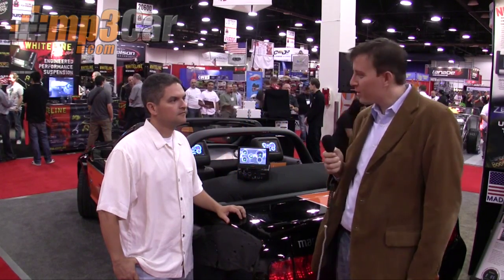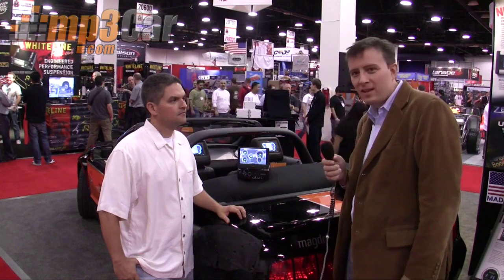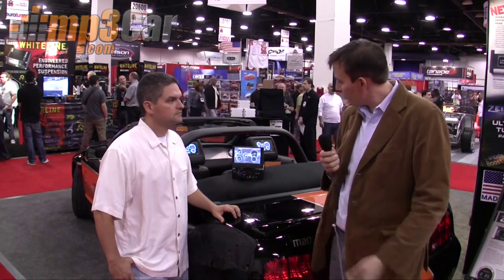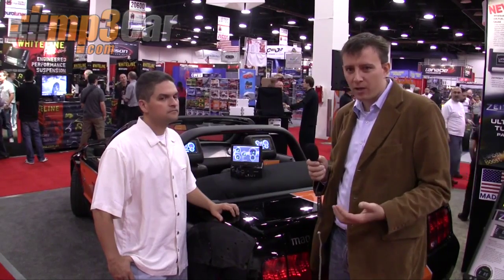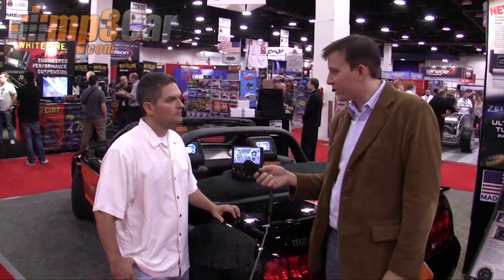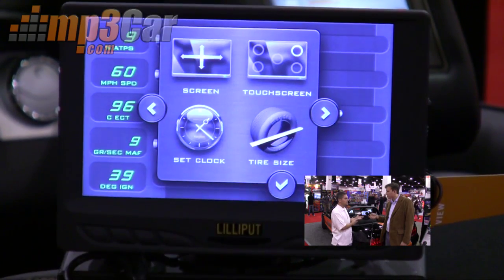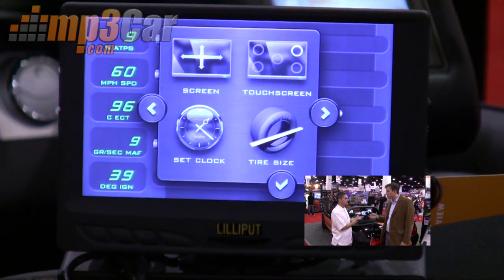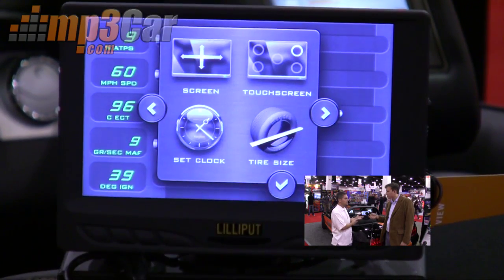Magden Linux OBDII & Gauge Software - SEMA 2008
Magden sells an x86 PC with their linux gauge software. This would be great for people who don't want to integrate their own apps and want the power of a computer in their car with less setup hassle. We strongly encouraged the Magden team to consider the sale of their software and hardware to the community, even if they release it with little or no support.